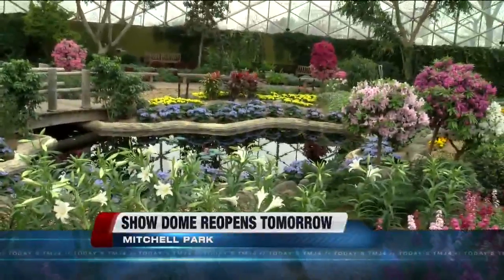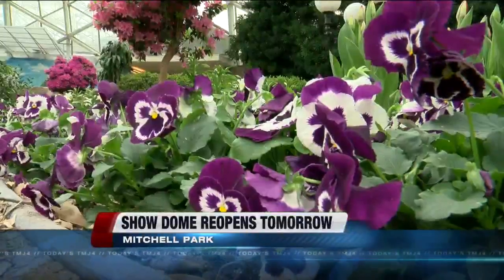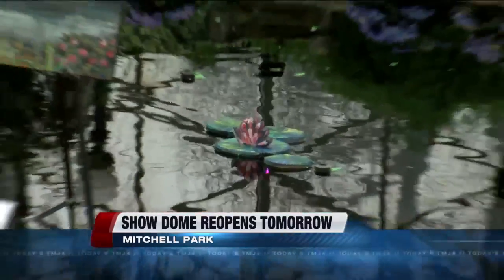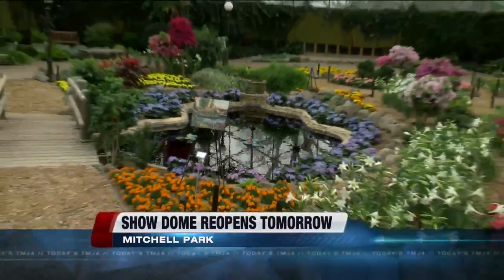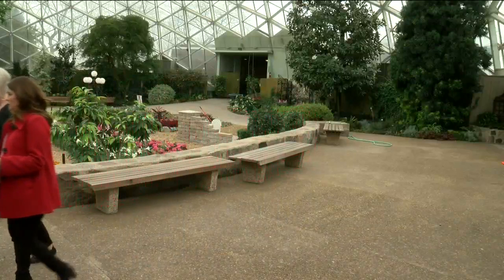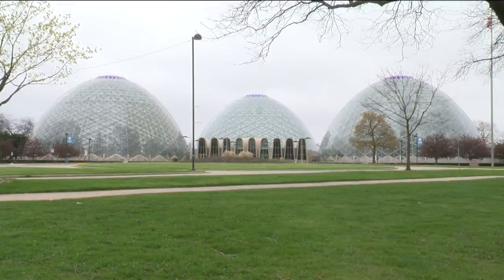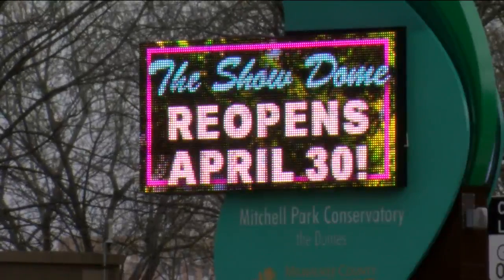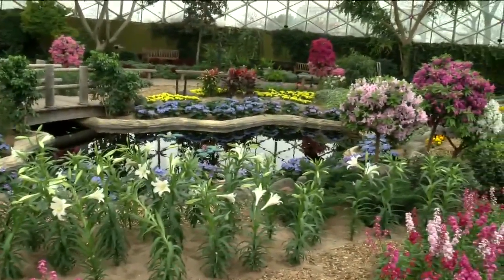Mitchell Park's 'Show Dome' opens Friday, two days ahead of schedule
Friday's opening is 2 days ahead of schedule.